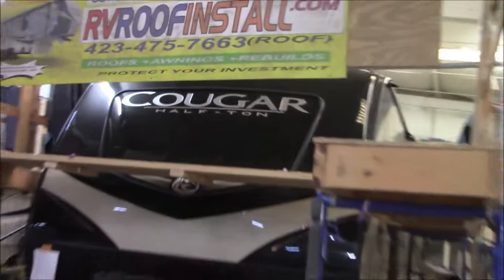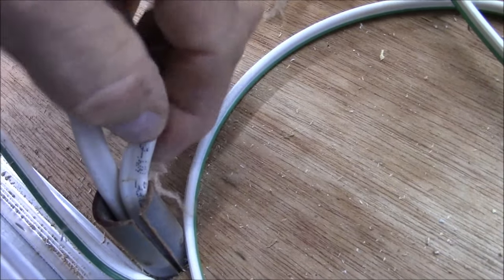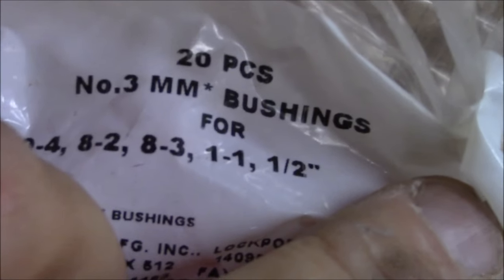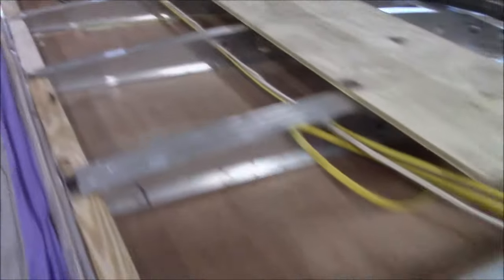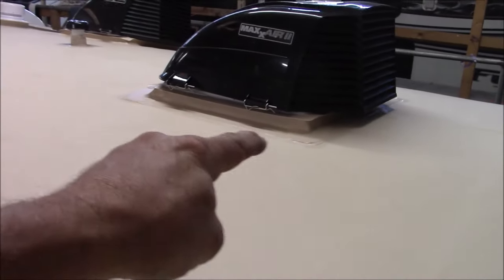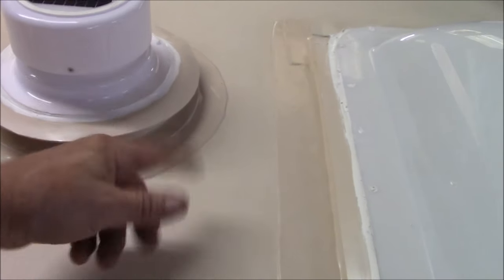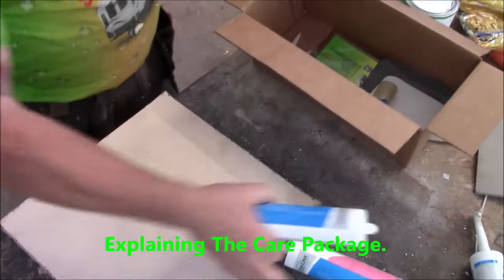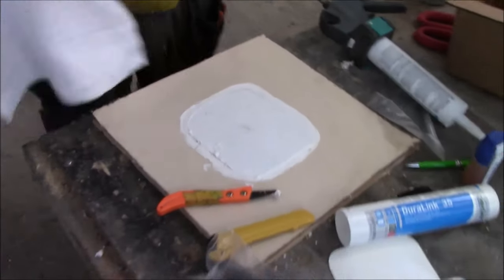30Ft. 2018 CougarNew 60 MIL. TPO Roof